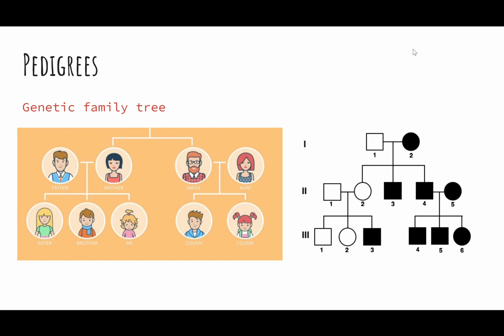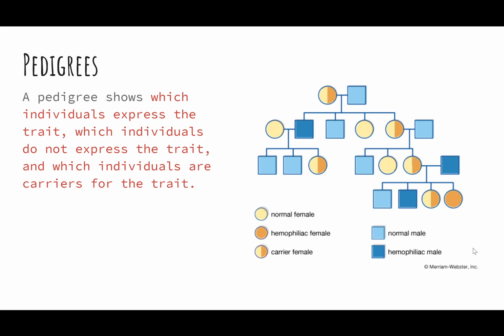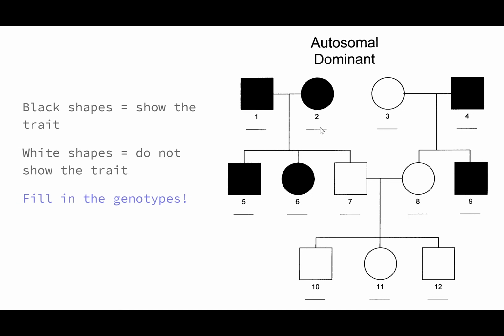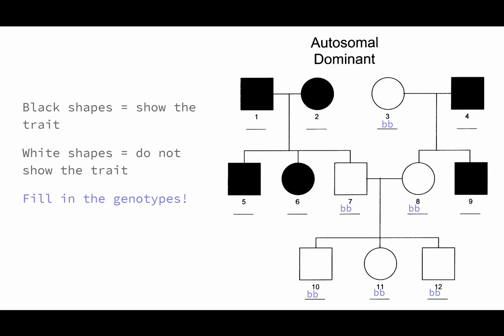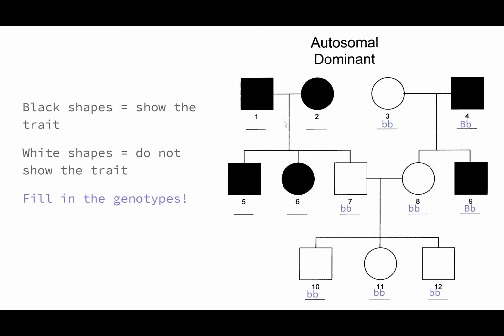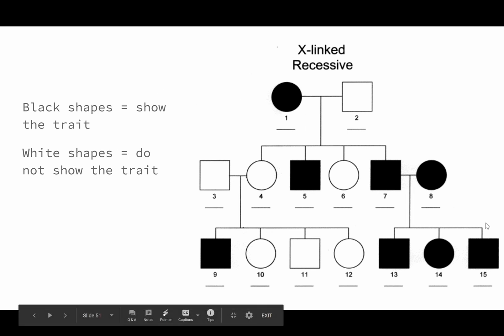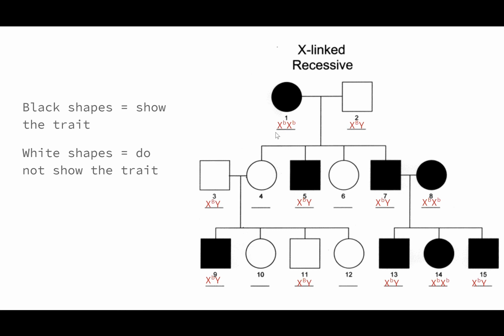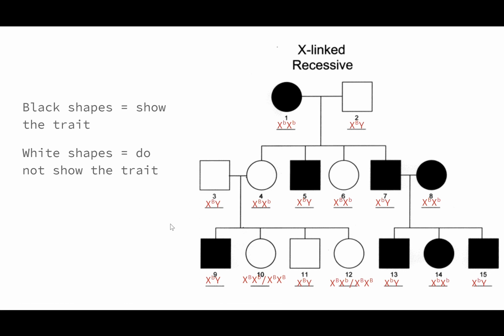Genetics: Pedigrees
Welcome back! Today is a short introduction to pedigrees and how we can use them for genetic analysis. They are a great way to track inheritance through families.

Ms Chu